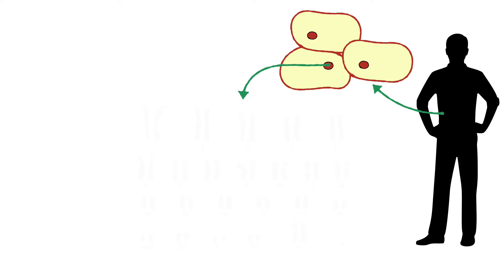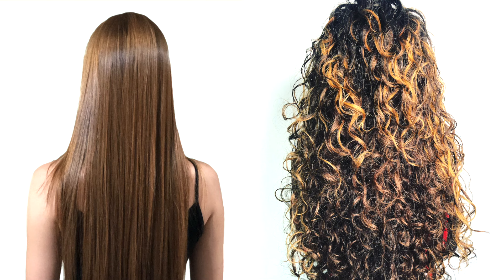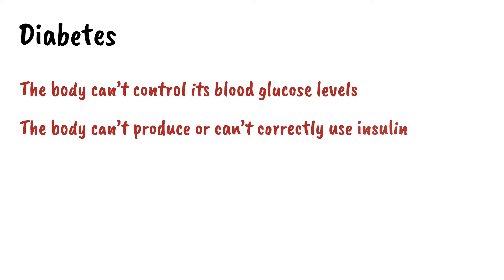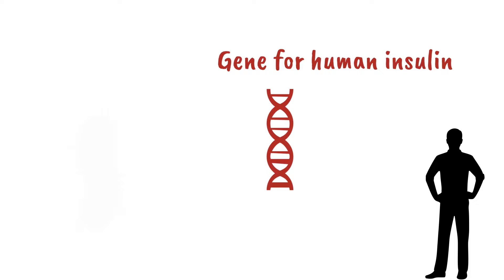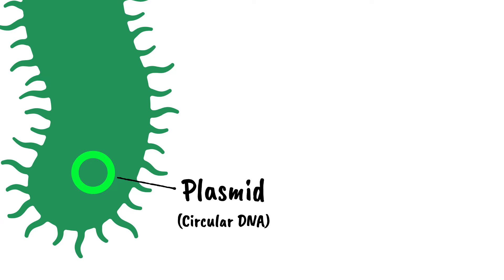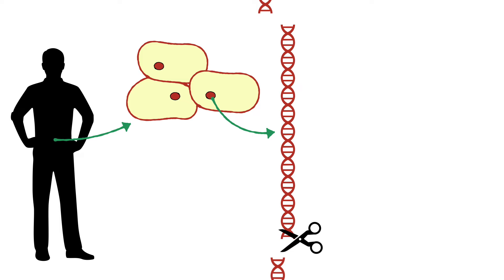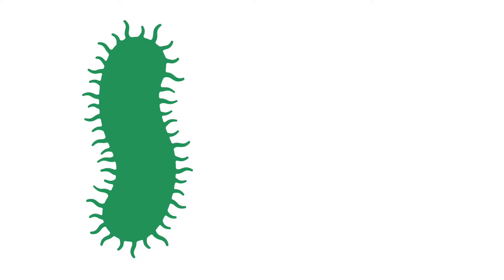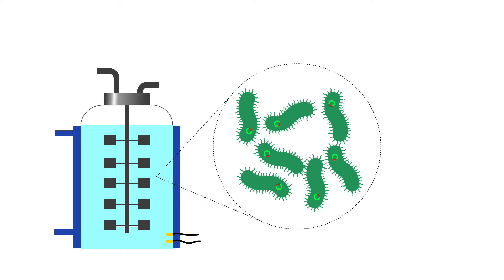Genetic Modification Explained || Insulin-Producing Bacteria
Inside all your cells, like the cells of all living organisms, is DNA. This DNA contains the instructions for a whole range of features that make up an organism. Each segment of DNA, that is each individual set of instructions within the DNA, is a called a gene. There are genes that determine eye colour, there’s a gene that determines whether you’ll have straight or curly hair, and there’s a gene that gives instructions to specific cells in the pancreas to produce insulin -  a protein that helps control your blood glucose levels.

There’s a condition, known as diabetes where the body can’t control its blood glucose levels. There are different types of diabetes, but basically it’s a situation where the body either can’t produce or can’t correctly use insulin. The solution for many people in this situation is to take regular injections of insulin.

The problem is, where do you get spare insulin? A while back we used to use animal insulin, usually from cows or pigs. These days, using genetic engineering we can make human insulin. We take the gene, the genetic instructions, for human insulin, and insert that gene into bacteria cells, and allow the genetically modified bacteria cells to make to make the insulin for us.

Here’s how it works:

Bacteria cells have little circles of DNA in them called plasmids. We take out these plasmids and then use a restriction enzyme to open up them up. The plasmids now have what we call ‘sticky ends’.

Next we need the gene for the feature that we want, in this case the gene for human insulin from a human cell. We use the same restriction enzyme that we used with our plasmid to cut out the human insulin gene. It now also has sticky ends.

The human insulin genes are then mixed with the open plasmids, along with an enzyme called ligase. Ligase helps join the sticky ends of the human gene to the sticky ends of the plasmid.

Here you can see what’s known as a recombinant plasmid which is a combination of the original bacteria DNA and the human insulin gene.

The recombinant plasmids are then inserted into bacteria cells. Now, we’ve got recombinant bacteria.

The final step is to grow the bacteria in ideal conditions in a fermentation tank, allowing them to divide and replicate many times, all the while producing lots and lots of human insulin based on the genetic instructions they now have. This insulin can then be collected, purified and bottled, ready for use by humans.

MUSIC
Natty Roadser - JR Tundra
Noble Dub - Silent Partner